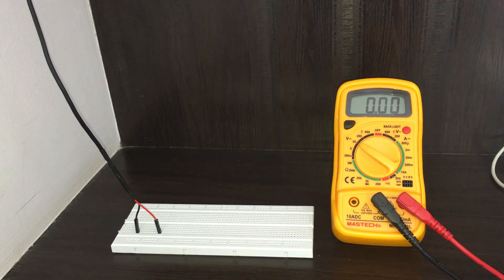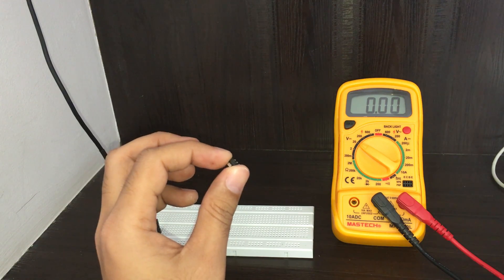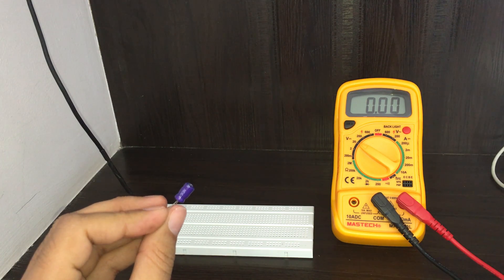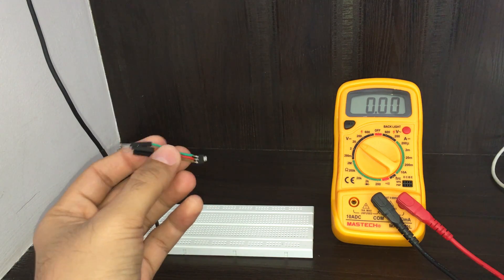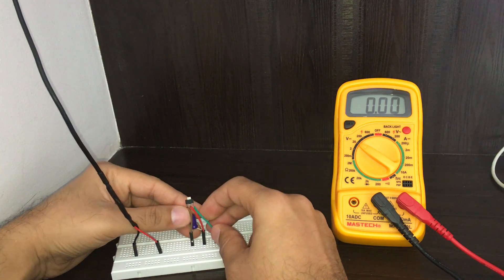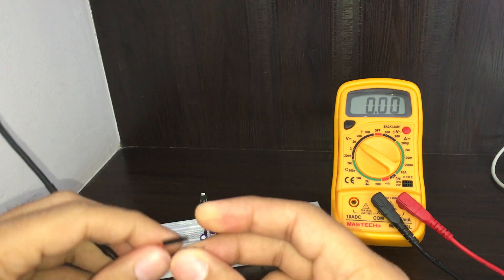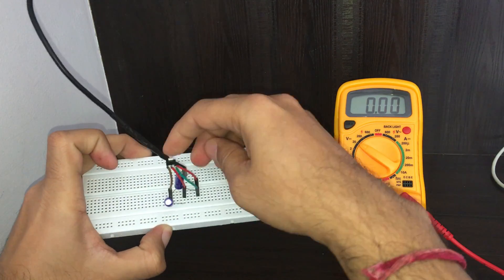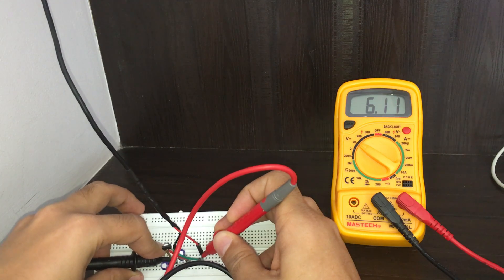3.3v Step Down Power Supply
3.3v Step Down Power Supply for Modules like ESP8266 Based ESP-01